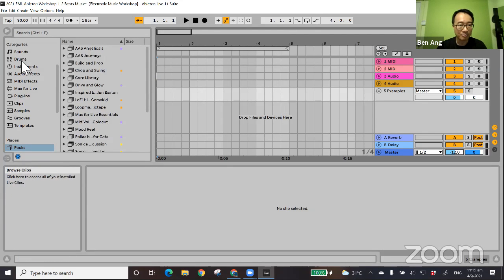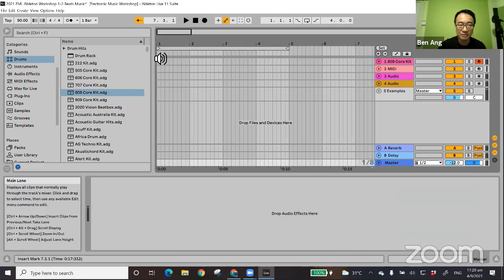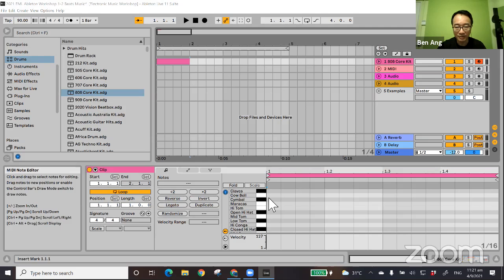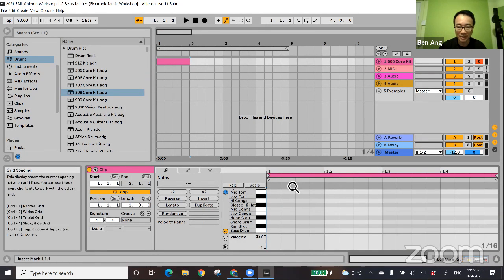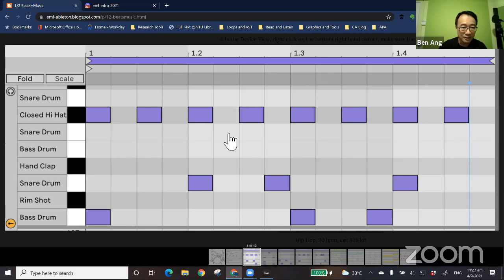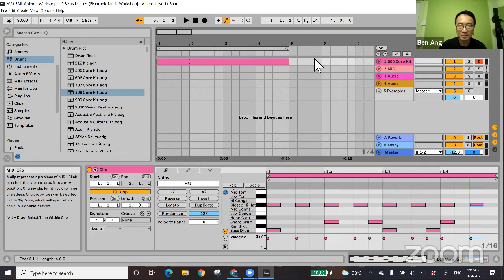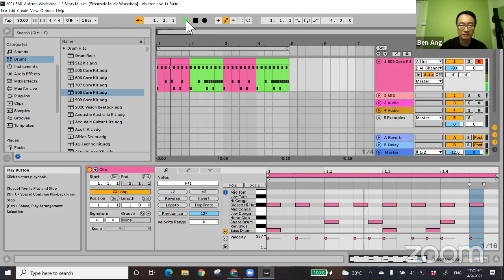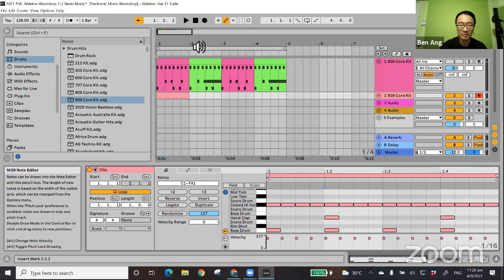Making a Beat in Ableton Live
Intro to making basic beats in Ableton - simple hip hop beat, and simple EDM beat - from the Ableton Live Workshop at NUS Electronic Music Lab -- Watch live

If you're a student at NUS (National University of Singapore) find out more about EML